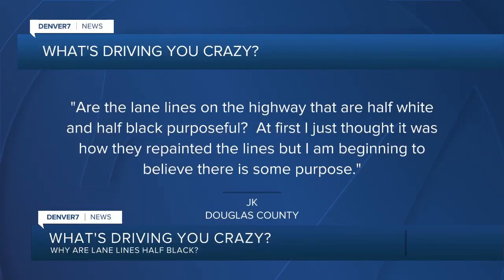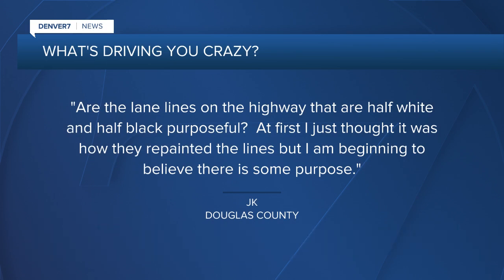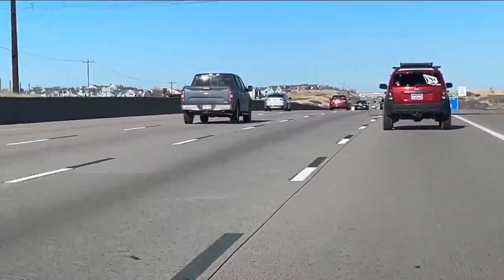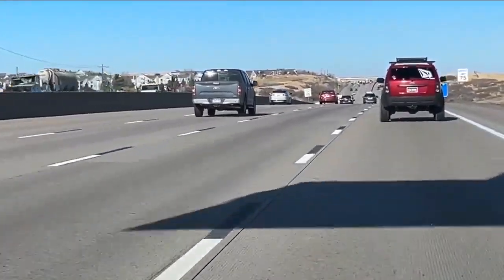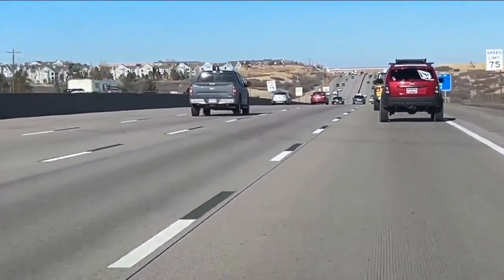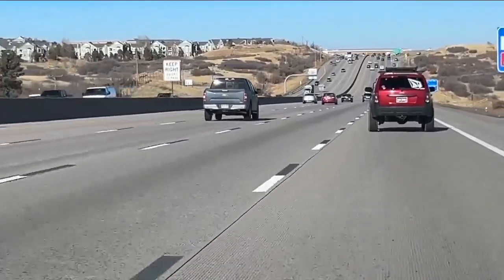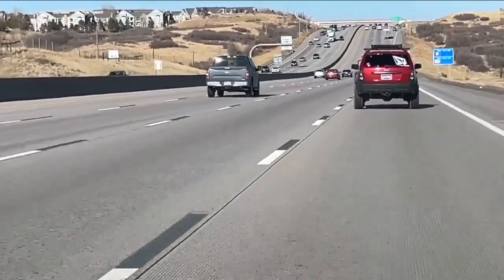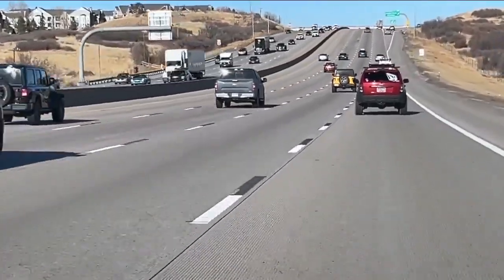Are the lane lines on the highway that are half white and half black purposeful?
JK from Douglas County writes, “Are the lane lines on the highway that are half white and half black purposeful? At first I just thought it was how they repainted the lines..."